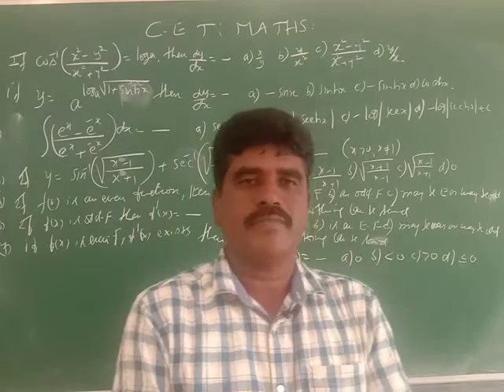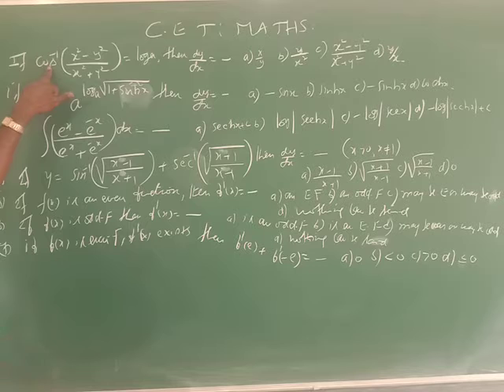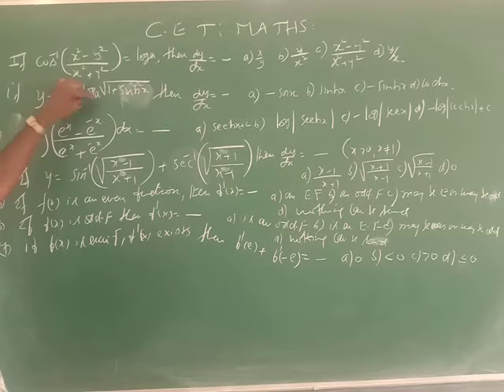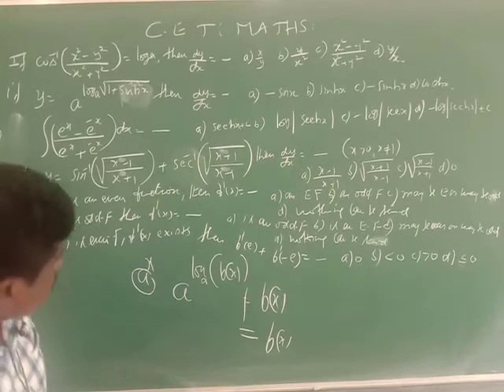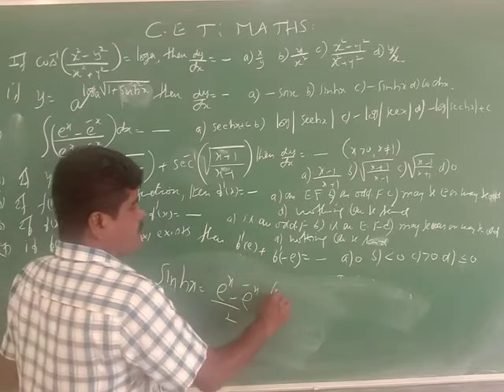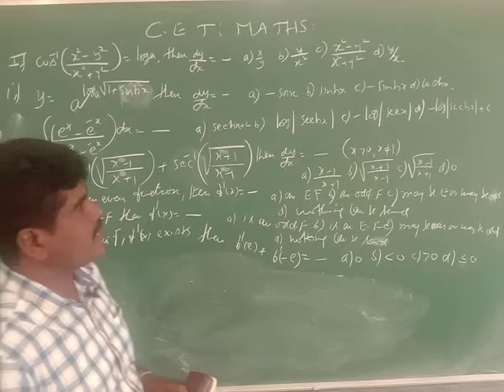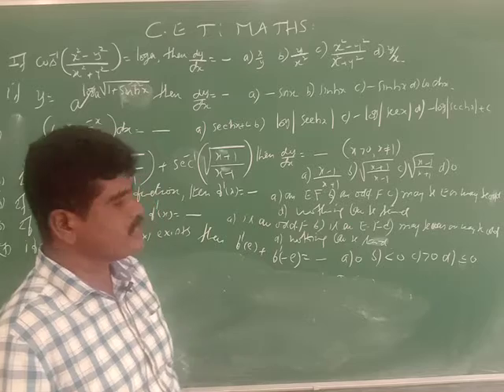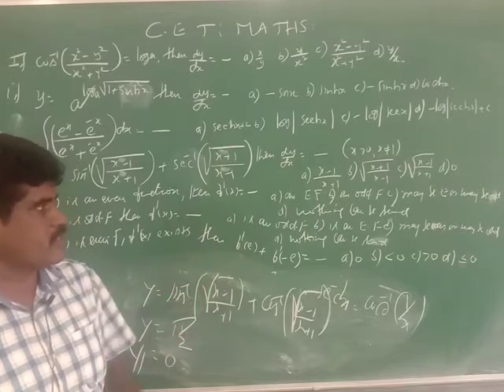CET MATHS;;; DIFF & INTEGRATION